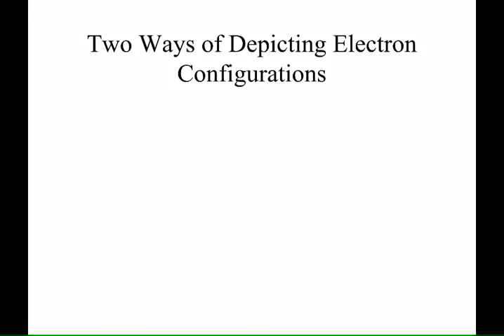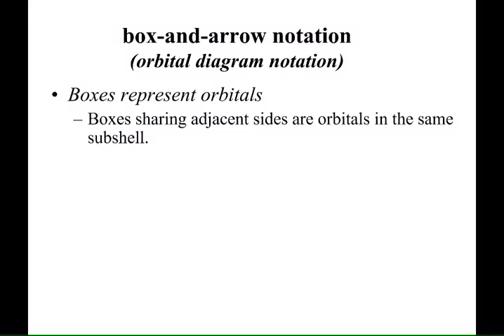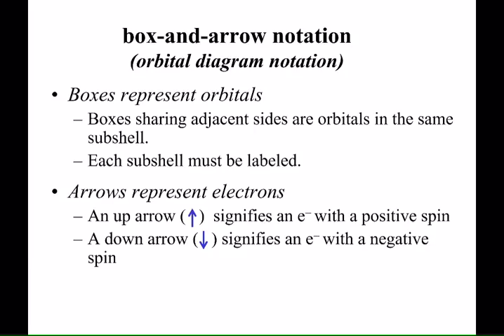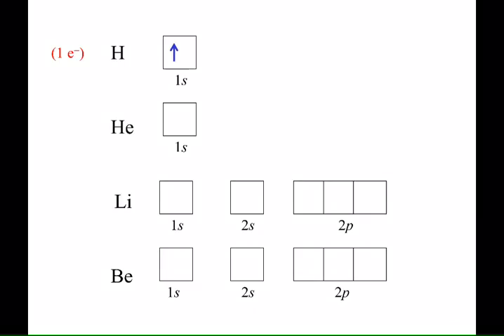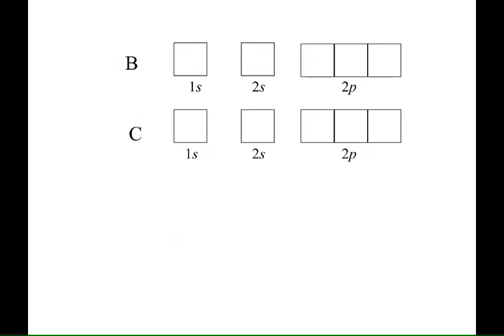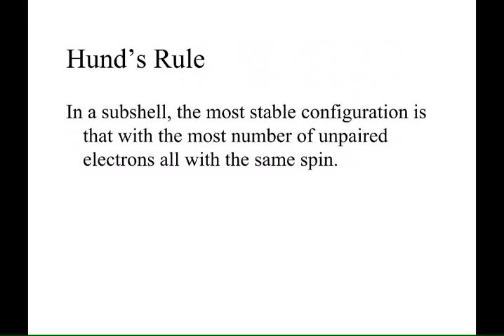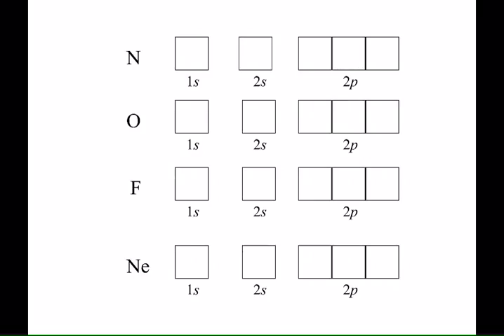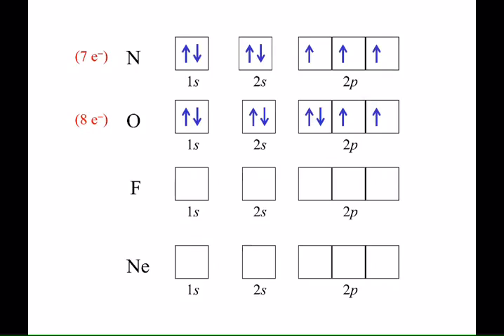CHM122 2_5_3 e Configuration Box and Arrow Notation